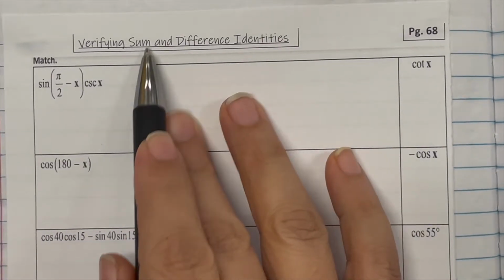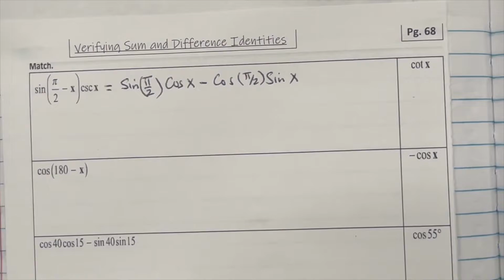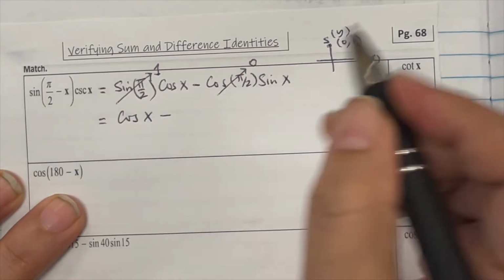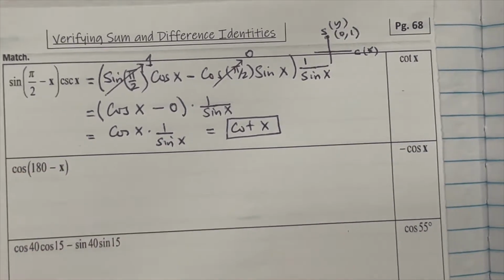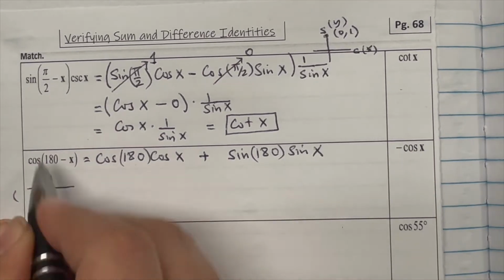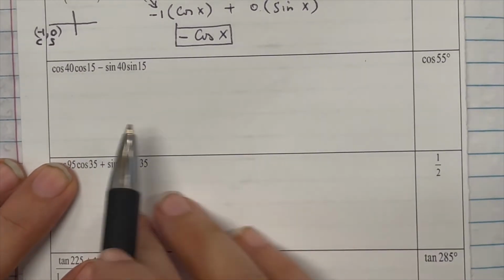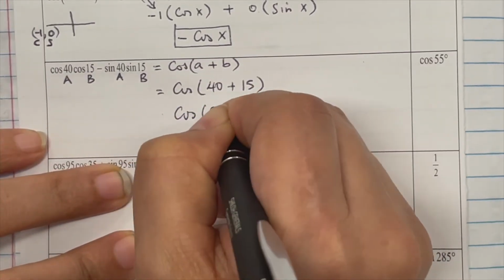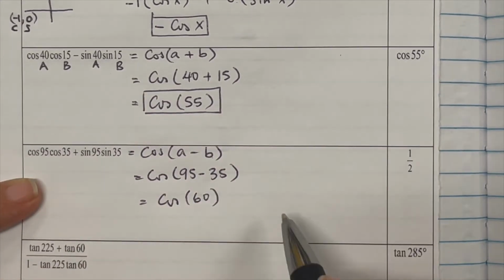Sum & Difference Ids: Verify